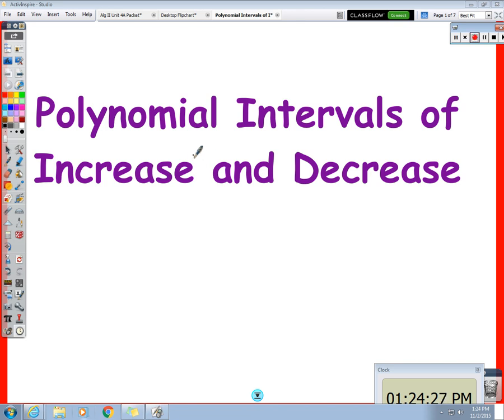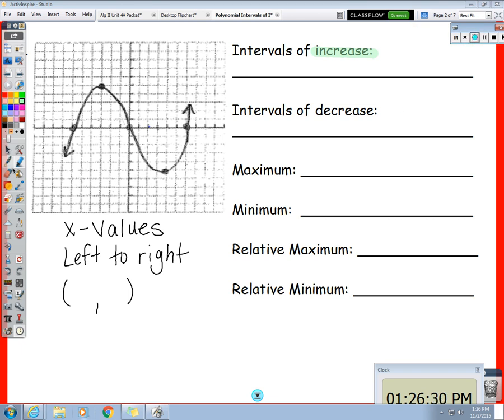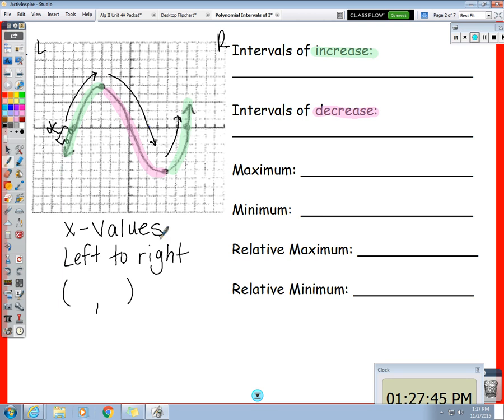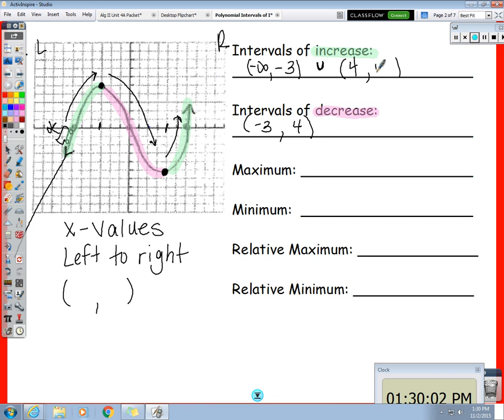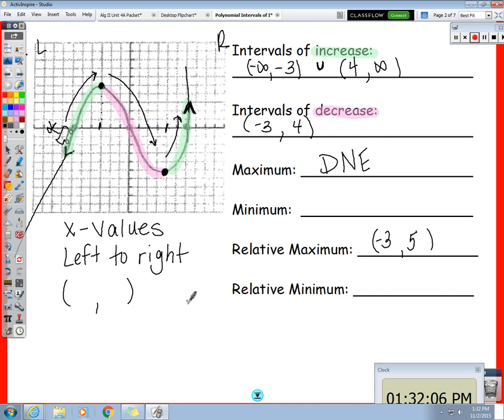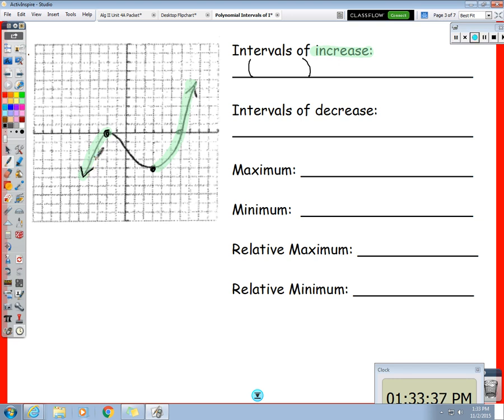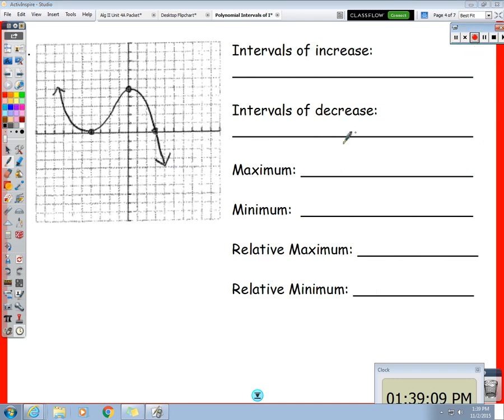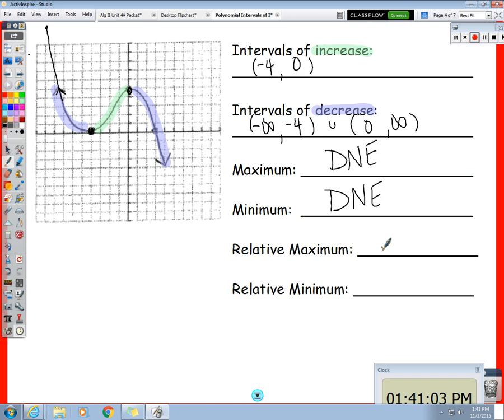Alg II Unit 4A 11 2 15